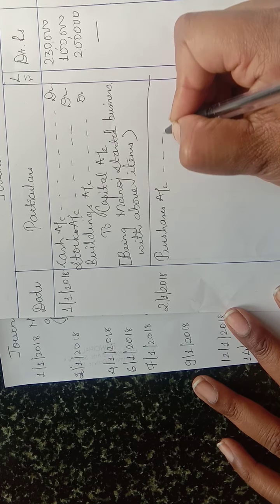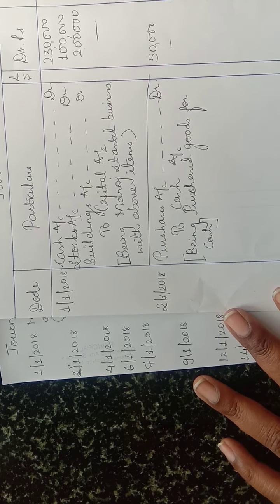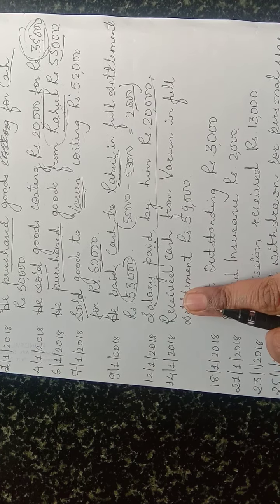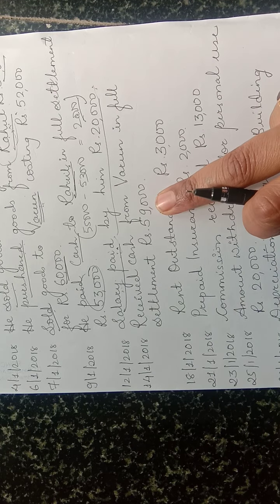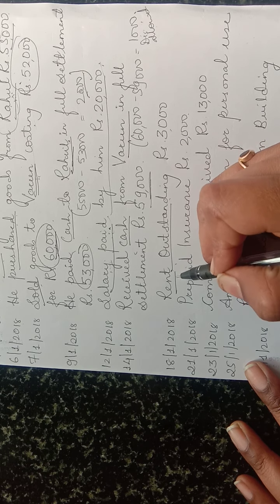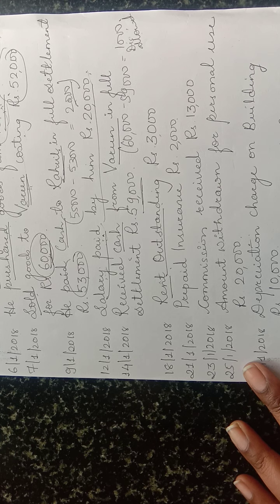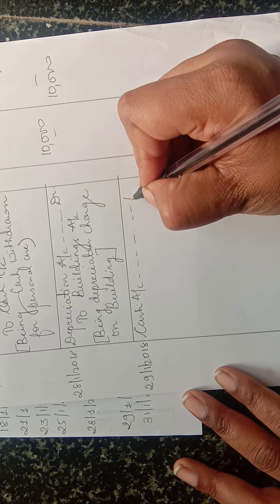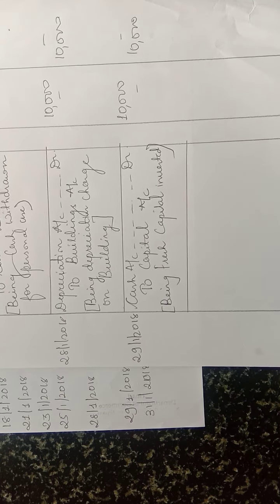Session 20 - Accountancy - Problem on Journal entries